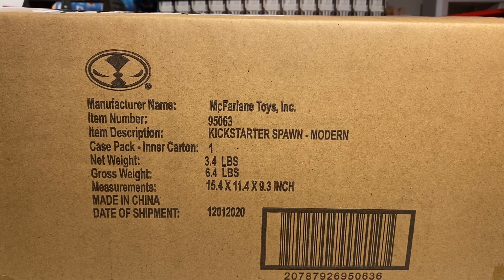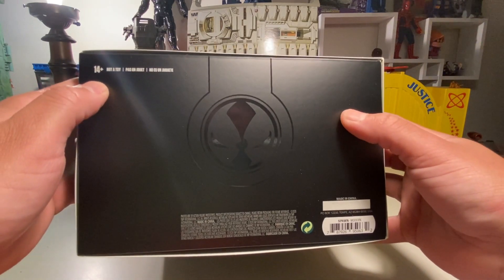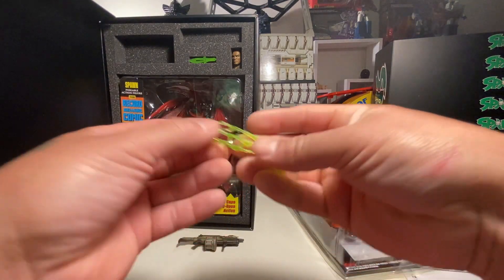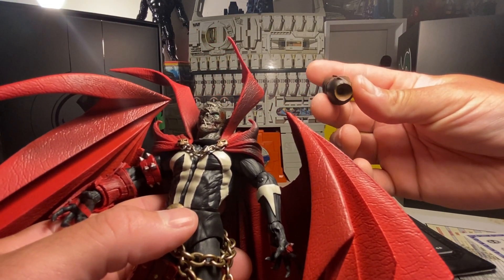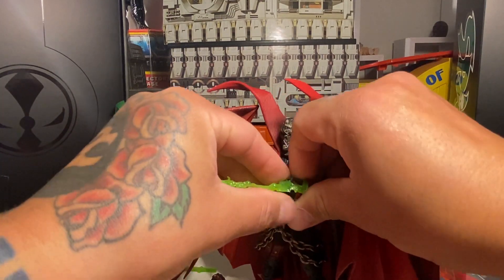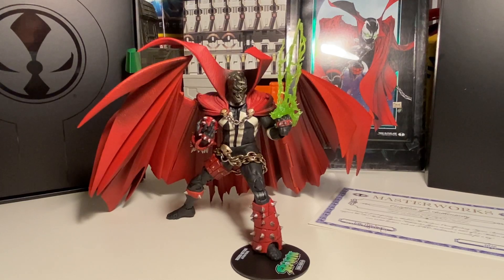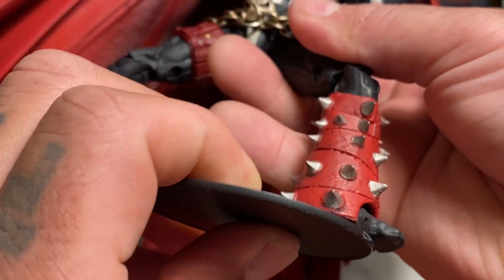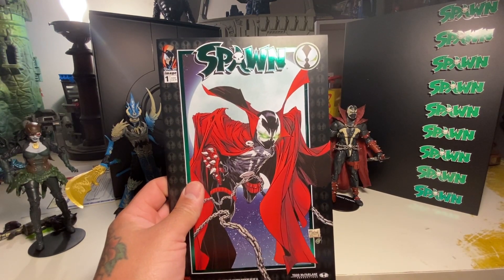Modern Spawn Kickstarter Figure !!! Co-op review featuring Overlord Productions